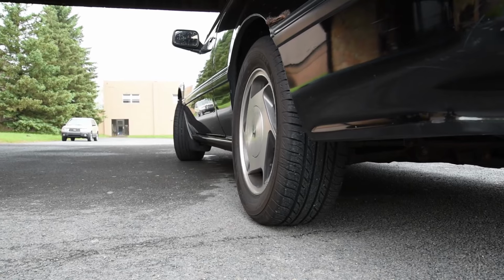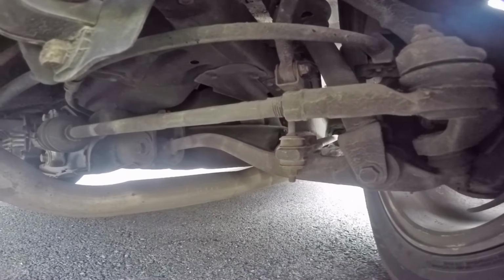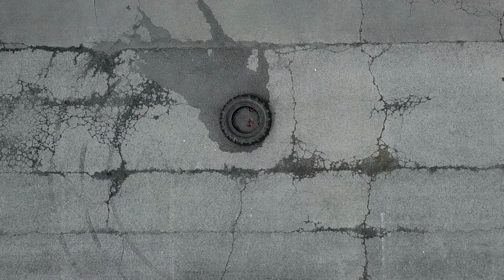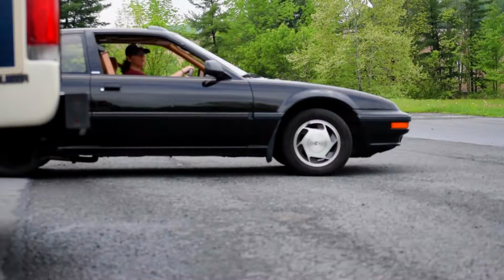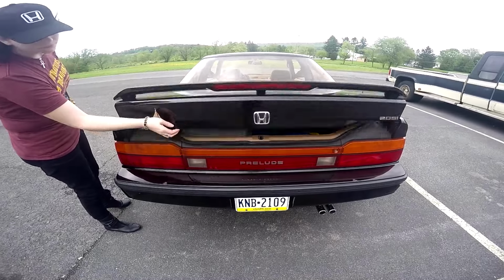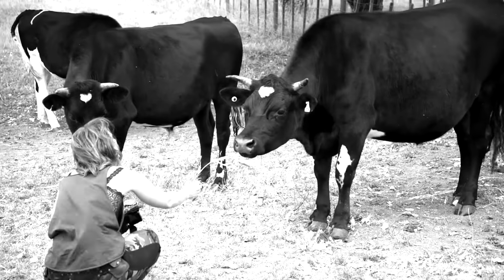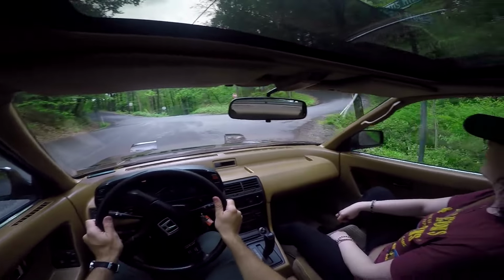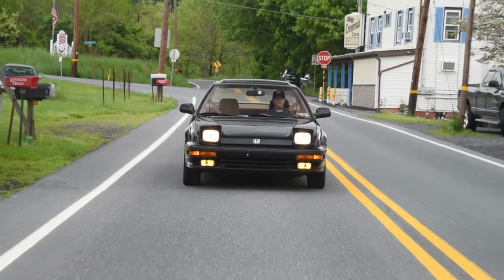1989 Honda Prelude Si 4WS : Regular Car Reviews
Four wheel steering! The rear wheels turn! In the 1980's we were living in the future! This is a Honda Prelude Si 4WS. [UPDATE] Yea, the rear wheels turn in the same direction at first.  It's weird, it doesn't feel like that does anything. Yea, the car will "crabwalk" across lanes, but from the driver's perspective, it doesn't feel any different.